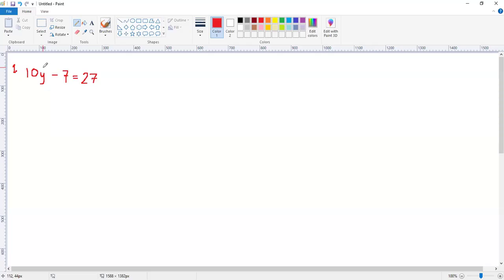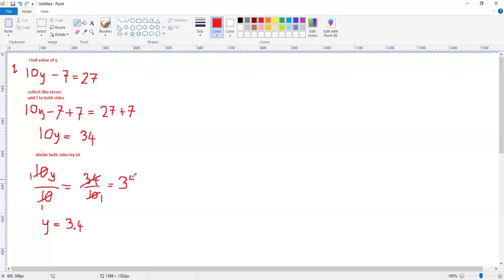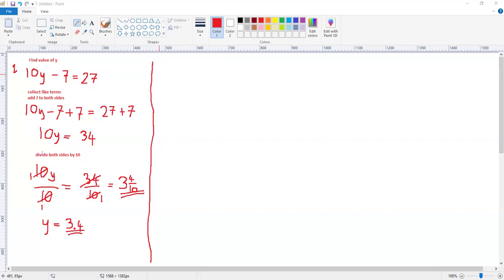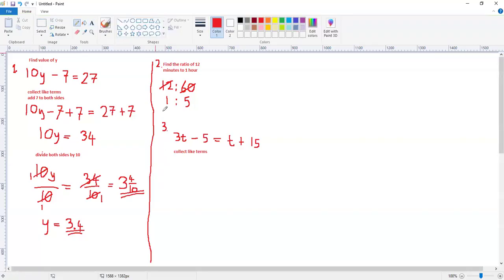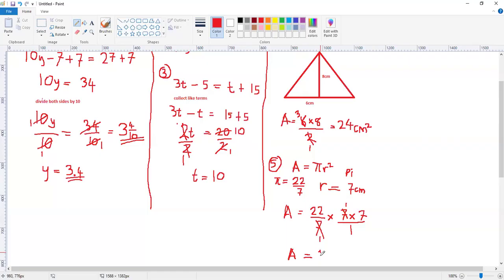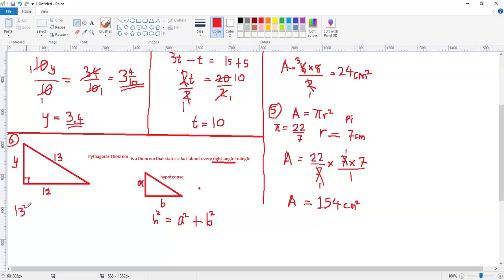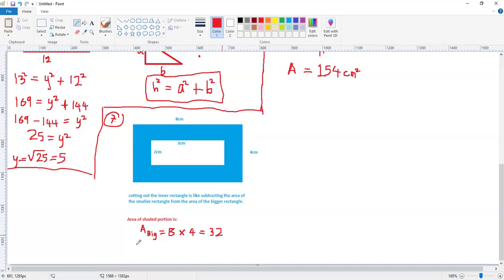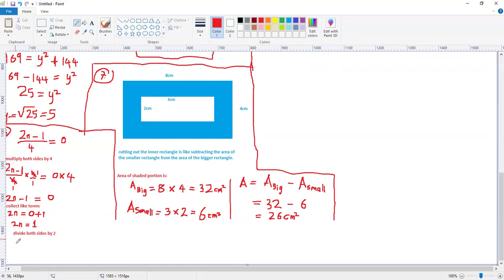Algebra Math Sessions with Mason 1